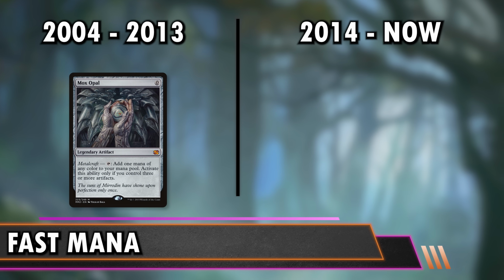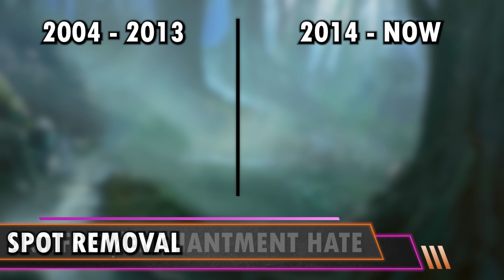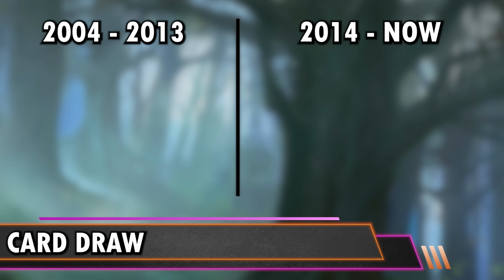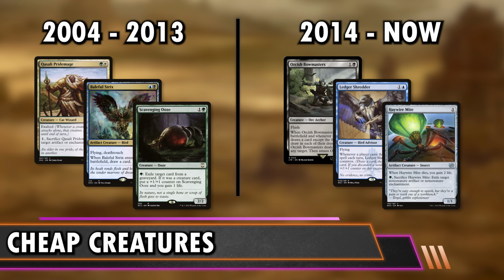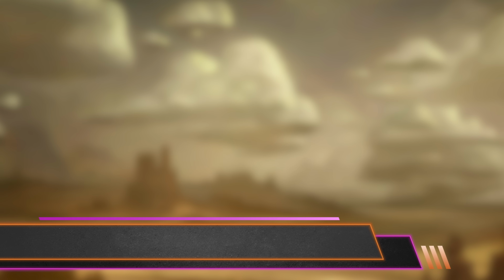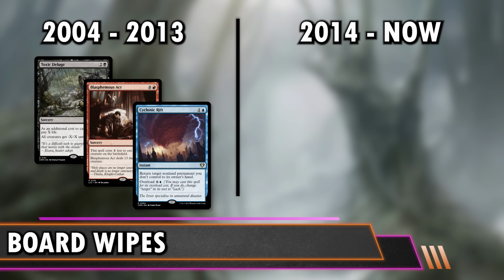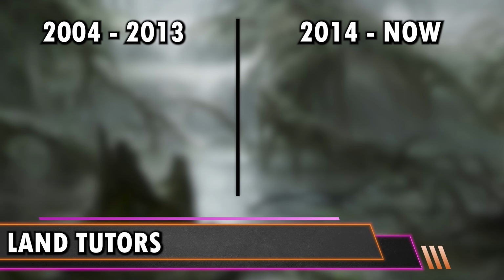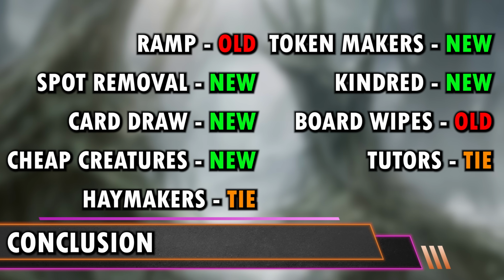Is Commander Power Creep REALLY That Bad?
We're examining just how bad power creep has been in Commander over the last decade! What will we find out?

Sign up for whatnot using our link and get $15 to spend on whatever you want!